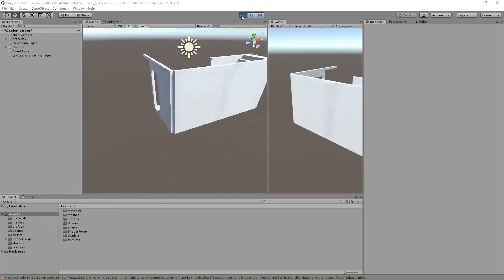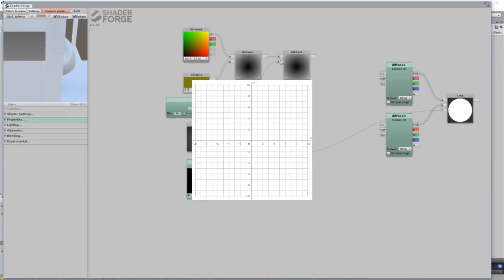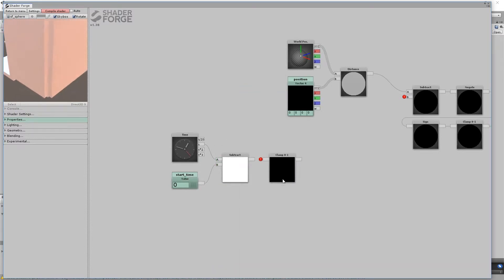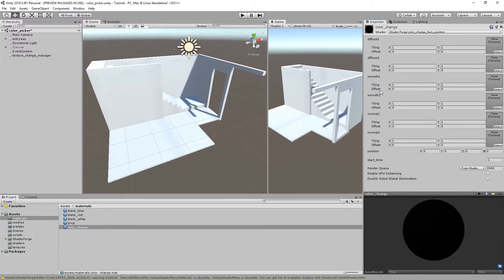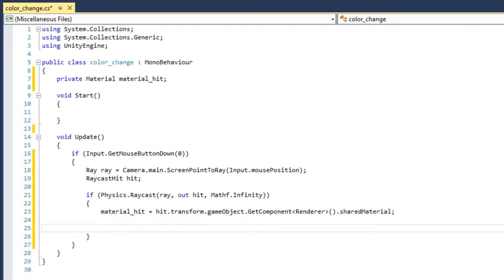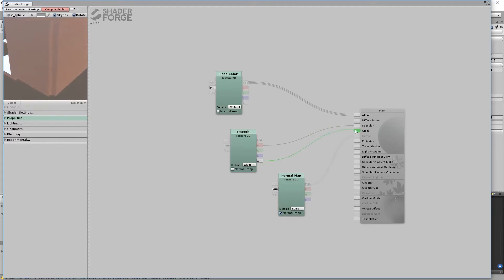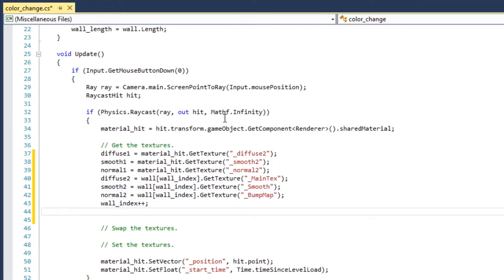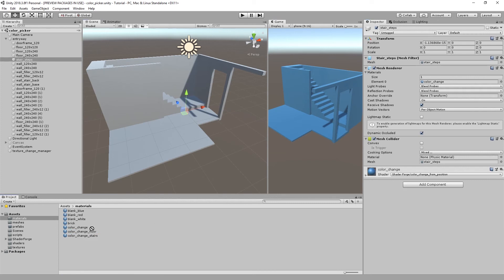Tutorial: Change textures from a world-space position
Build simple shaders using Shader Forge, and author a c# script to make it work.  This time in Shader Forge.